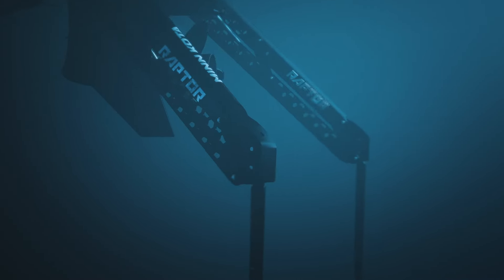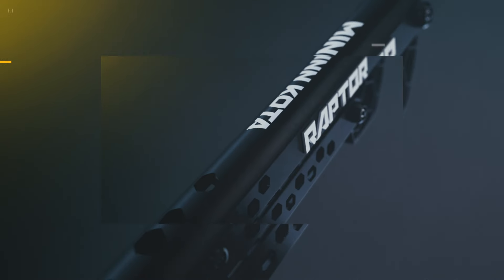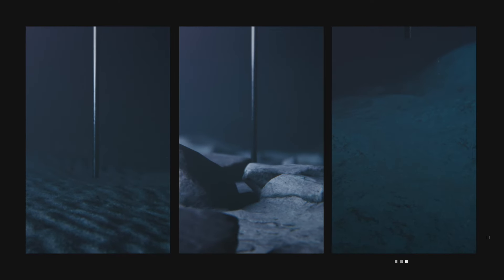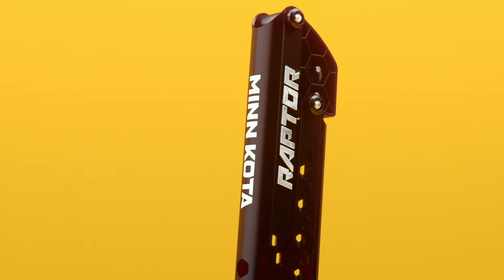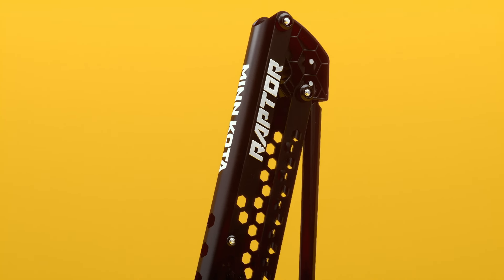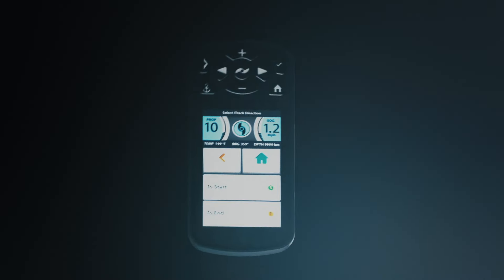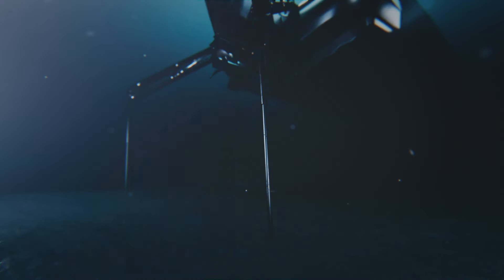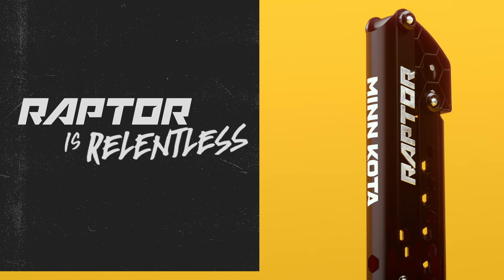Introducing Raptor™ Shallow Water Anchors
Introducing the newest lineup of hydraulic shallow water anchors, the Minn Kota Raptor™. Concerns of a strong hold in current hydraulic options are a thing of the past thanks to Raptor's unique patented features.

Available mid-July from authorized Minn Kota retailers.